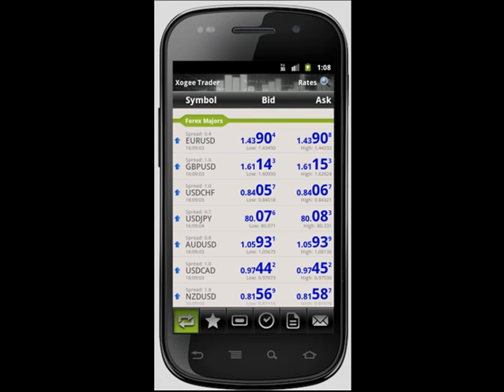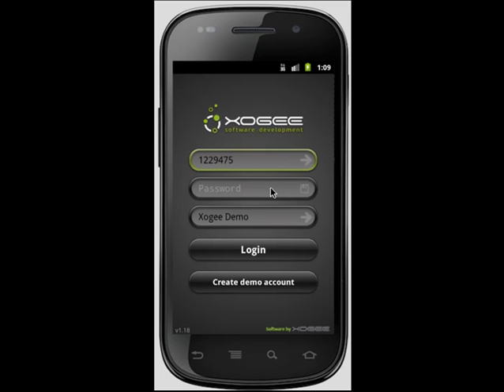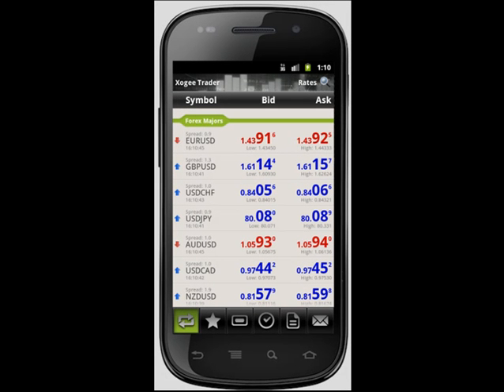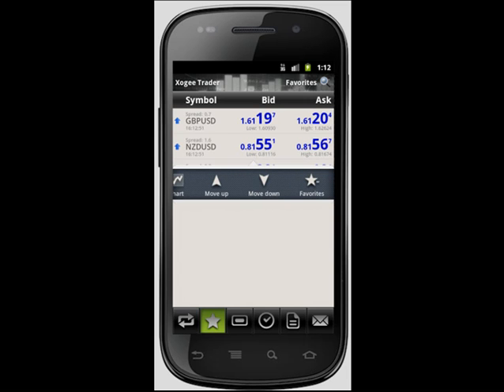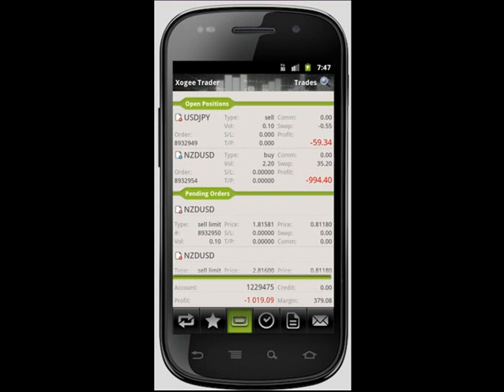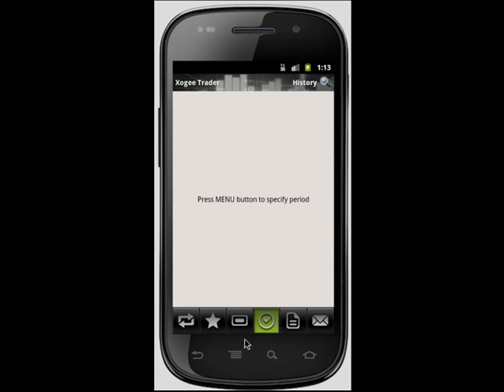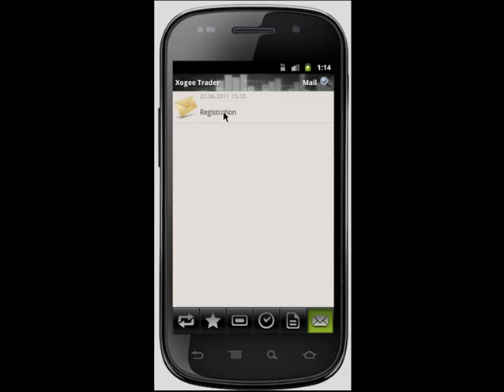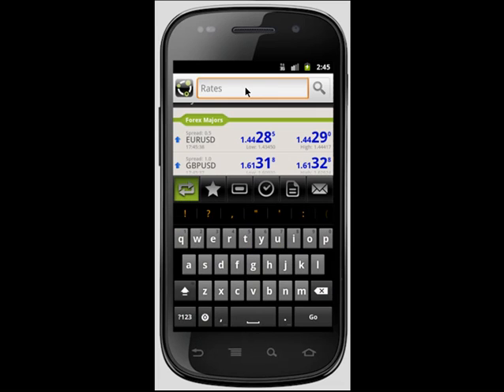Tadawul FX Android Trader for MT4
Learn how to login and check rates, history and favorites on your Android.